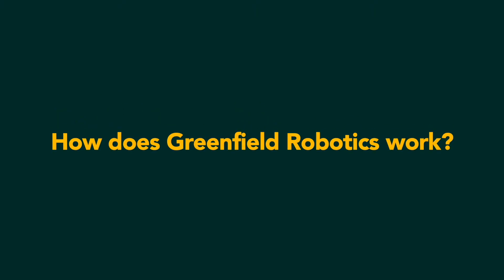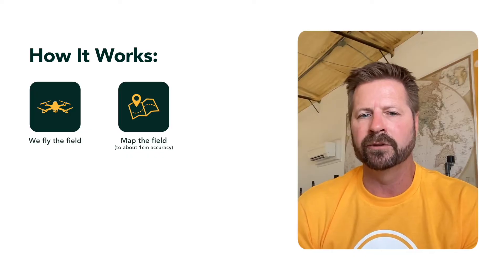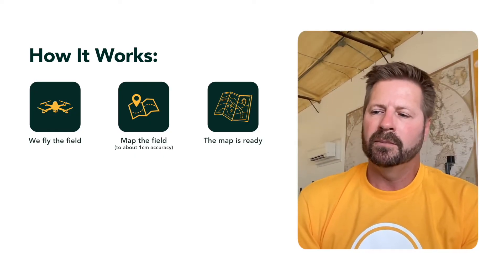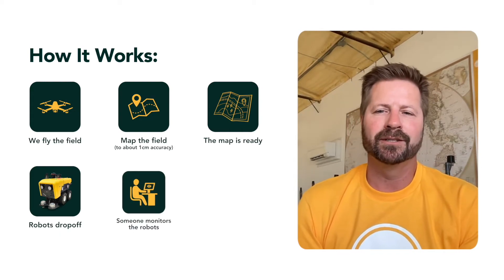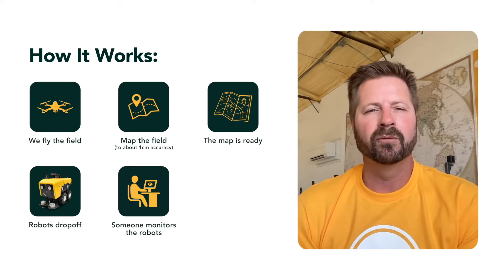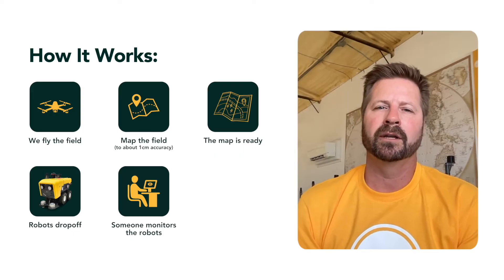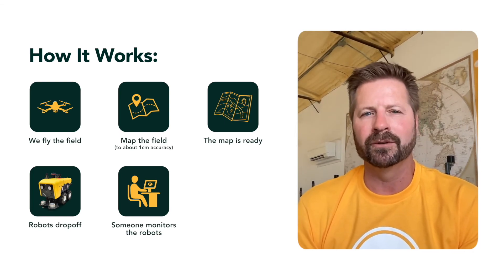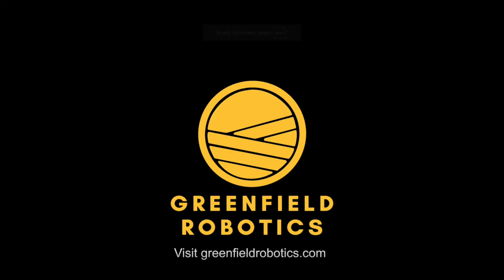How Greenfield Robotics Works: The Process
Wondering how our farming robots actually work?  Founder of Greenfield Robotics, Clint Brauer, explains the whole process from droning a field to deployment and collection of the robots when the job is done.  He also explains how AI, machine vision and machine learning allow the robots to execute super precise moves and keep crop damage to 1% or less -- without having any human at the field to monitor them.